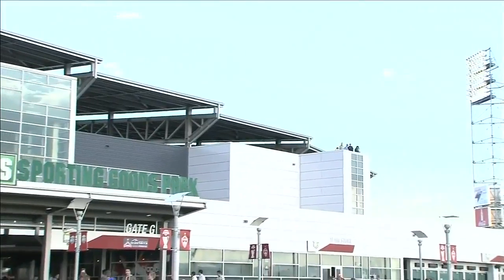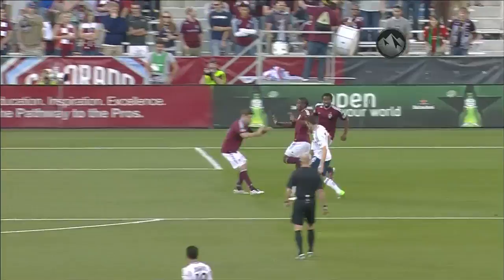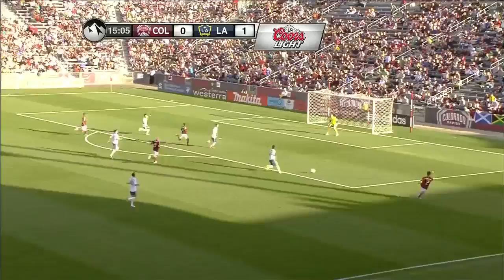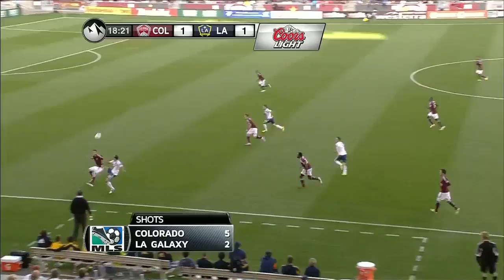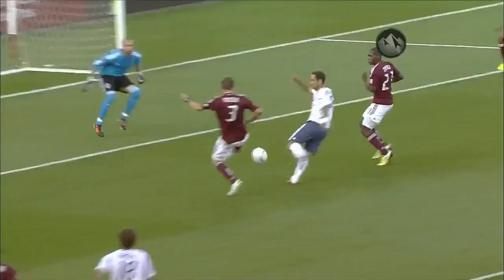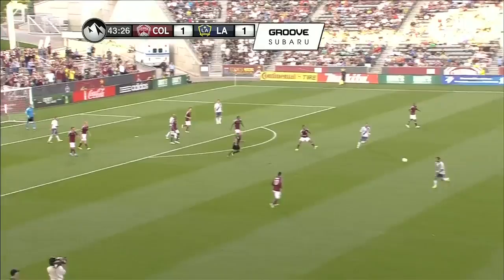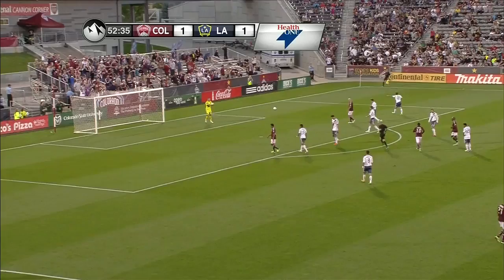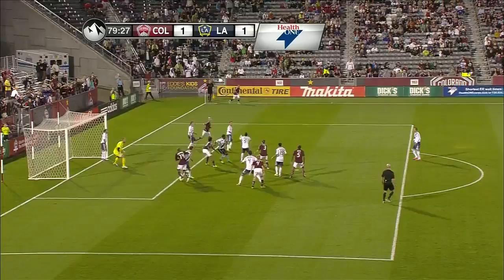HIGHLIGHTS: David Beckham & LA Galaxy face Omar Cummings & the Colorado Rapids, MLS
David Beckham returns to the starting lineup and leads the LA Galaxy into Dick's Sporting Goods Park to face Omar Cummings and the Colorado Rapids.